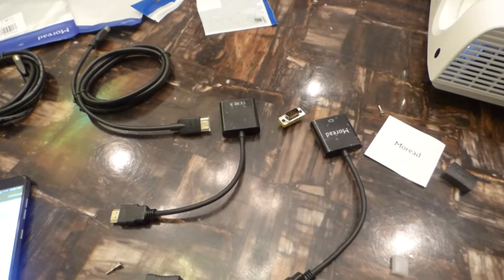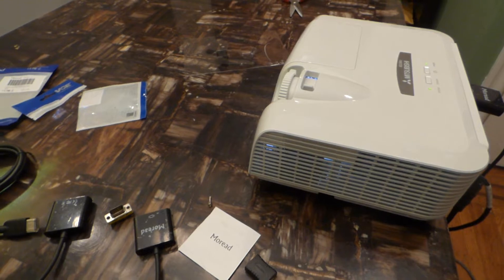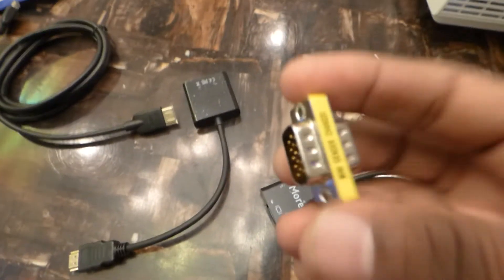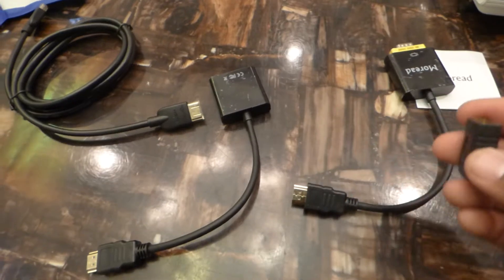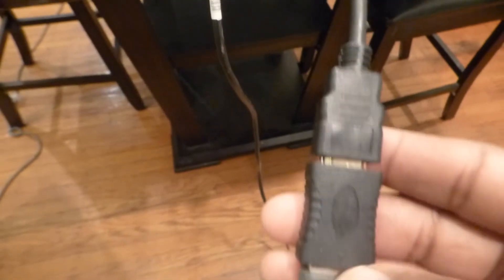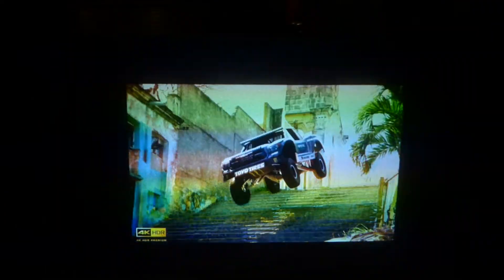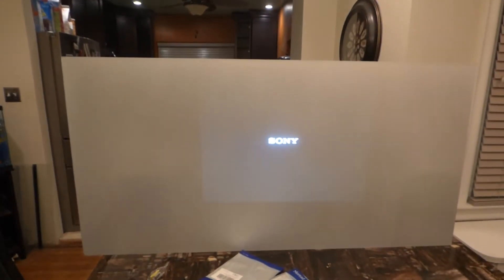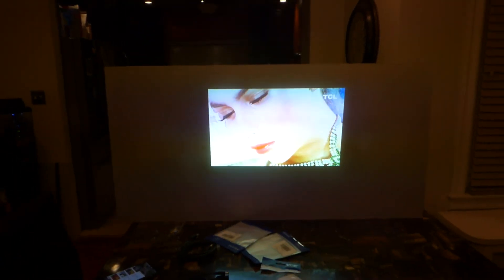How turn an old VGA projector into a HDMI projector for only $14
This is what you need note you can find everything you need at amazon
Female to female HDMI
Moread VGA to HDMI adapter
Male to male VGA adapter
To add an extender just add a HDMI male to male cable.